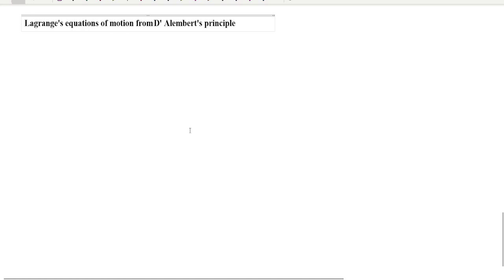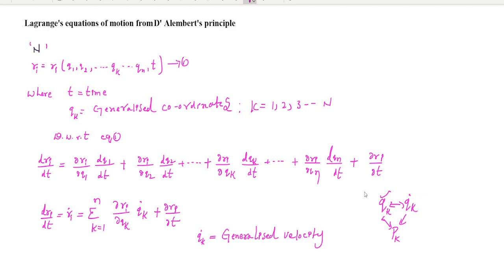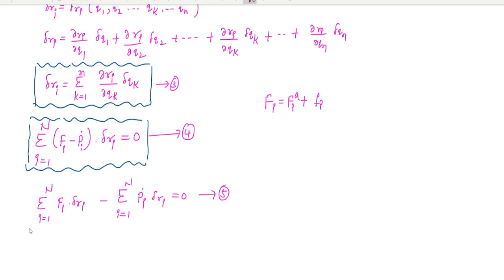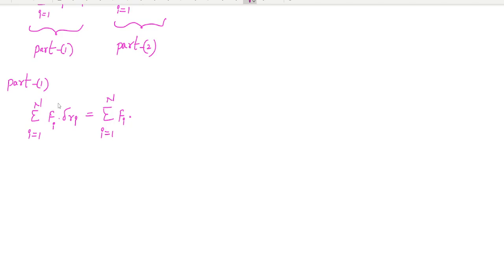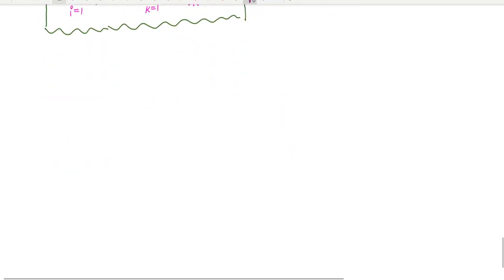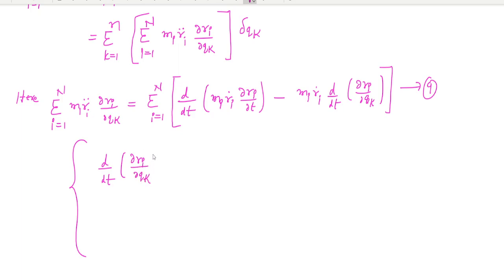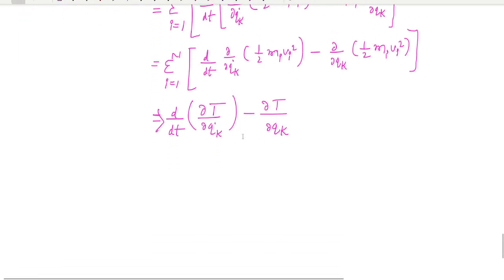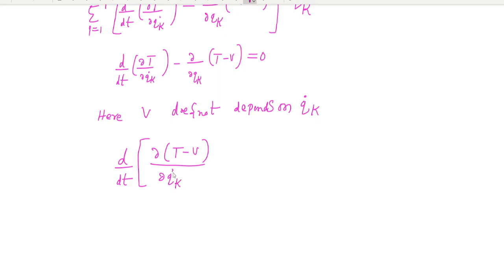# 14 ... Lagrange's equations of motion from D' Alembert's principle